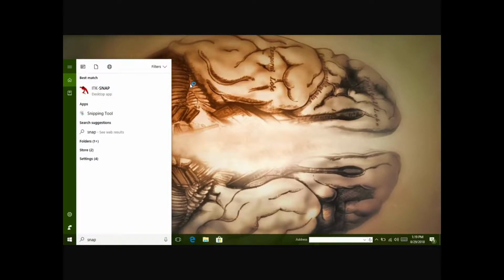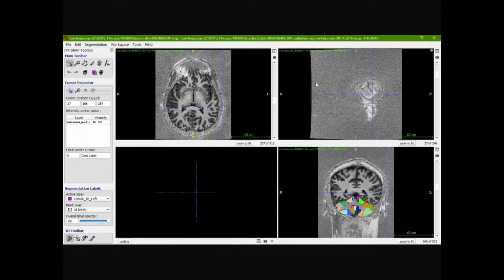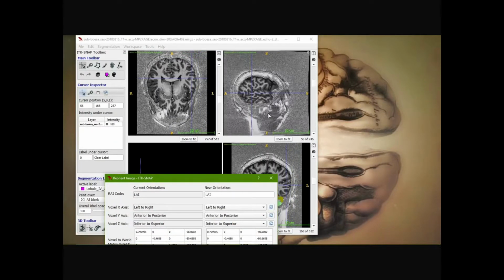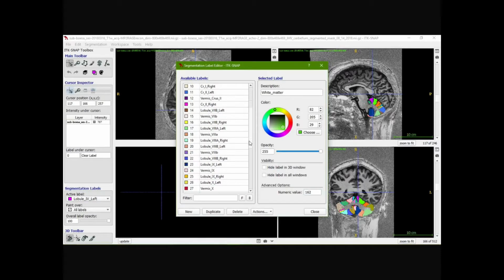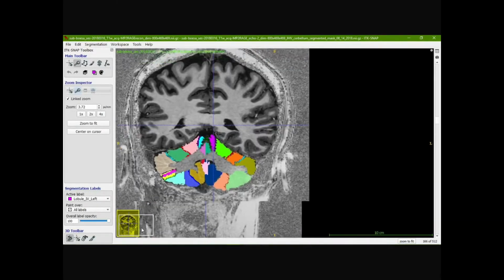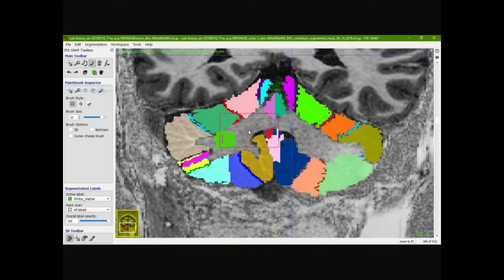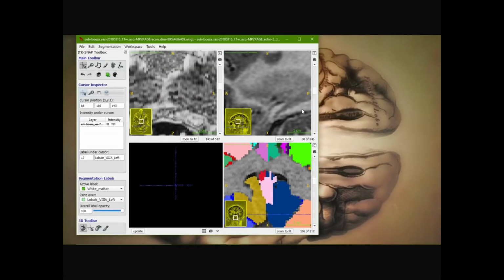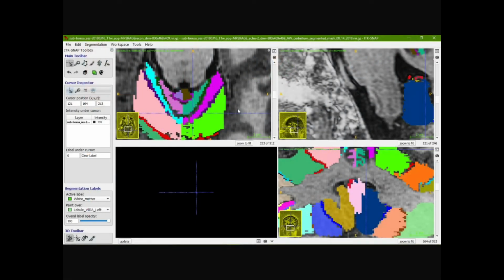ITK-Snap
References:

Paul A. Yushkevich, Joseph Piven, Heather Cody Hazlett, Rachel Gimpel Smith, Sean Ho, James C. Gee, and Guido Gerig. User-guided 3D active contour segmentation of anatomical structures: Significantly improved efficiency and reliability. Neuroimage 2006 Jul 1;31(3):1116-28.